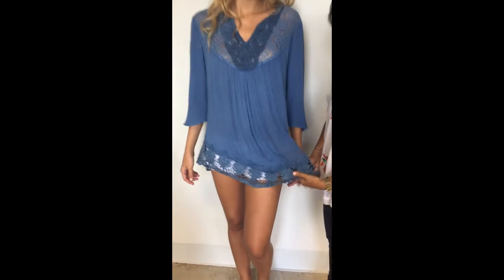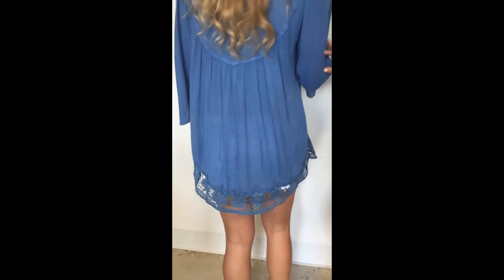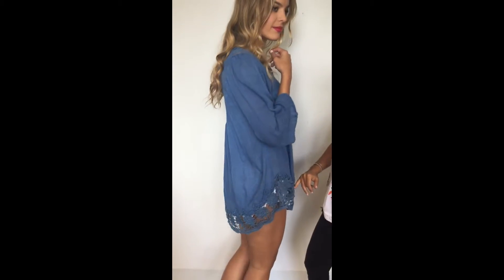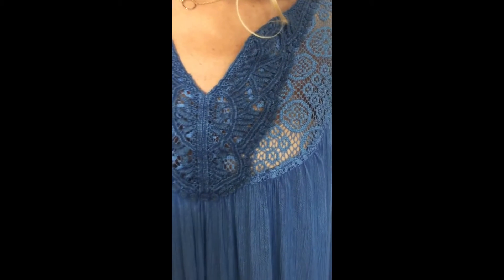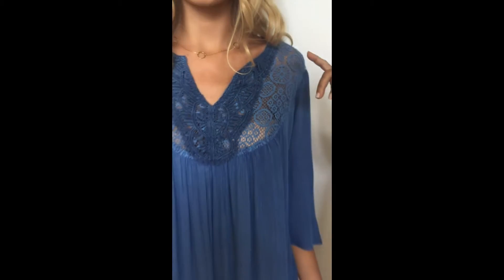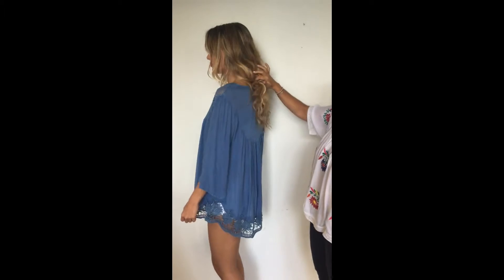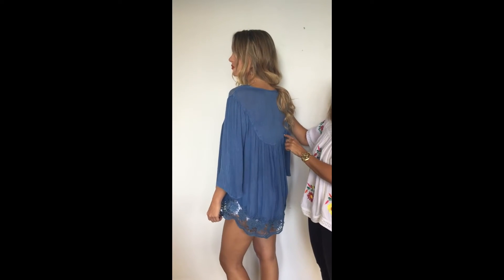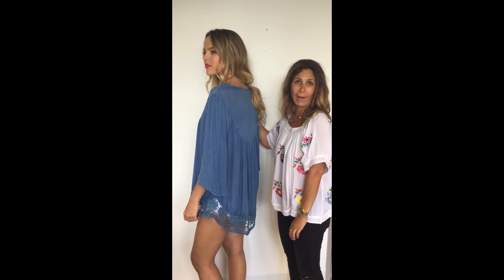29832 DN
Description